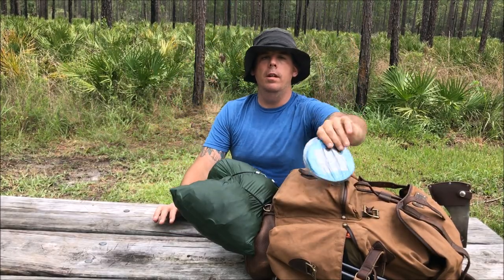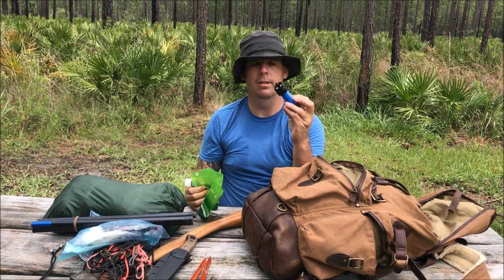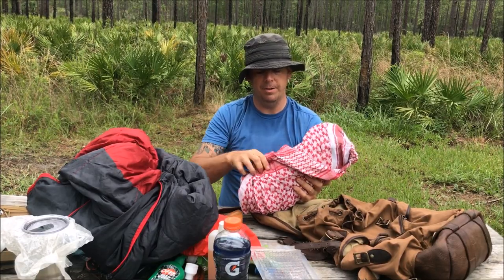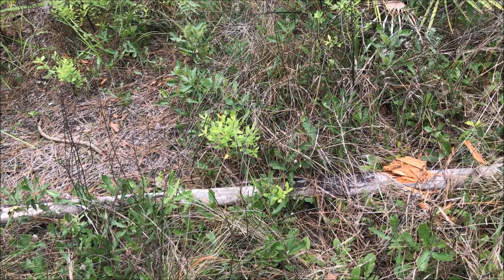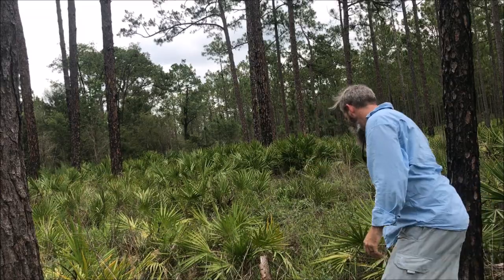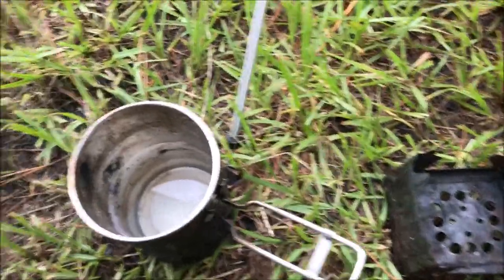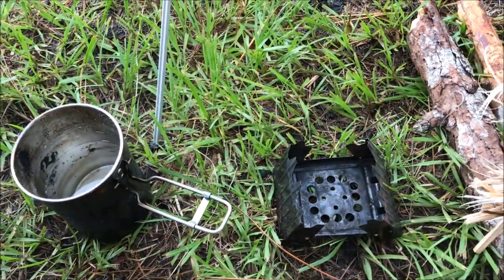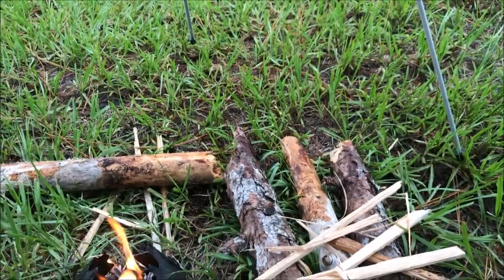colt creek bushcraft camping trip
An overnight trip with Tim at colt creek. It was hot, It rained a lot and the wood we gathered was either punky or green. Also, my battery died so I didnt film a proper ending.